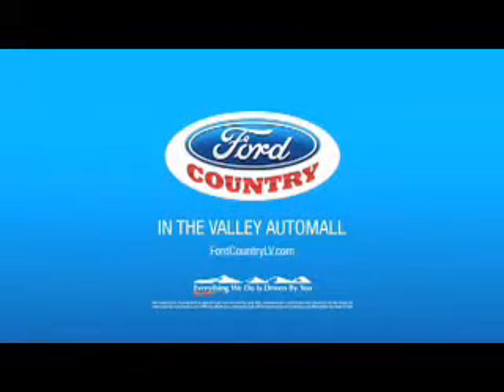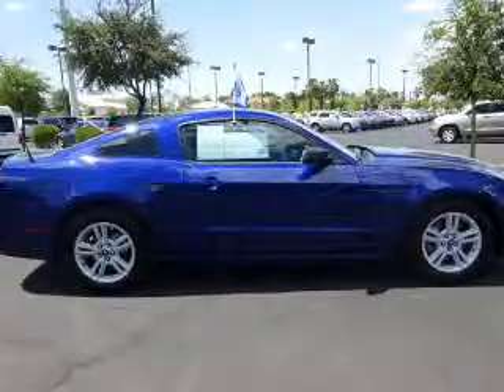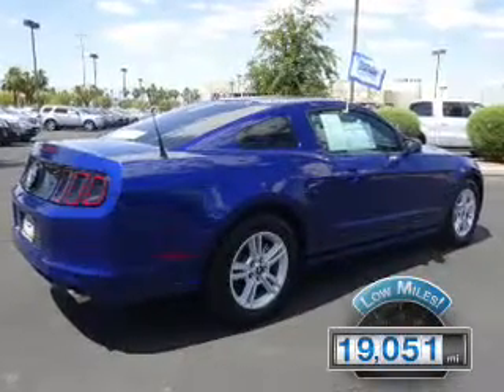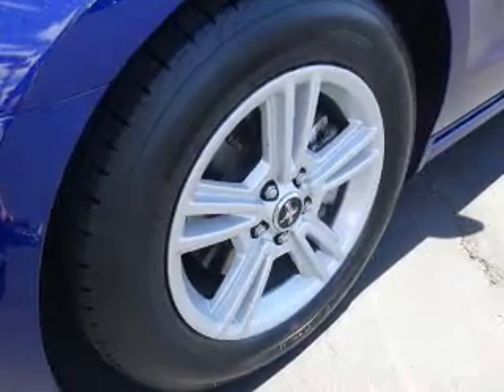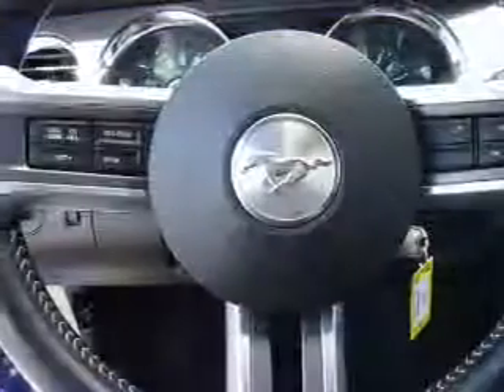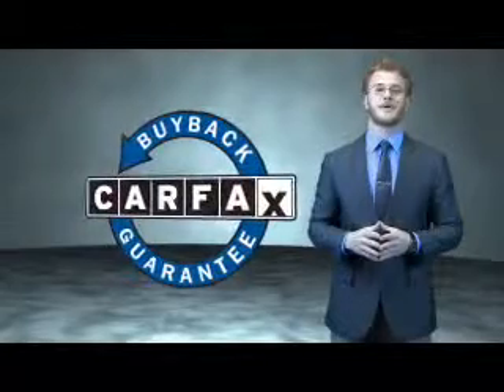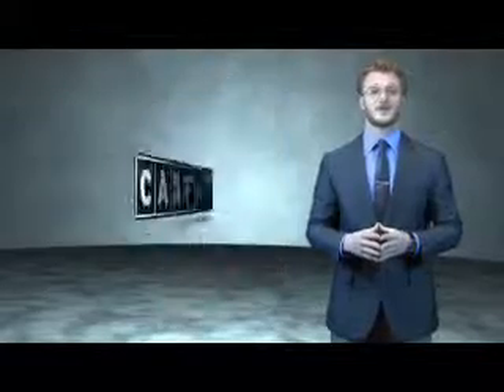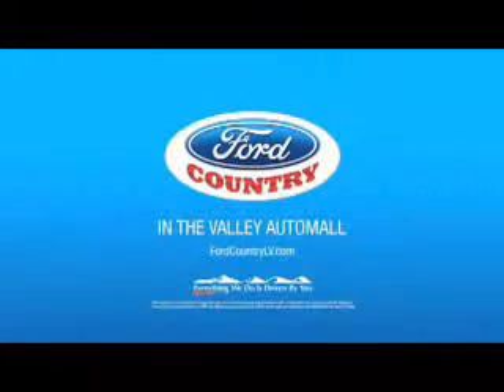2014 Ford Mustang 50420A - Henderson NV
Year: 2014
Make: Ford
Model: Mustang
Trim: V6
Engine: 3.7 liter 6 cylinder
Transmission: 6-Speed Manual
Color: Dk. Blue
Mileage: 19051
Address:
VIN:1ZVBP8AM4E5275298